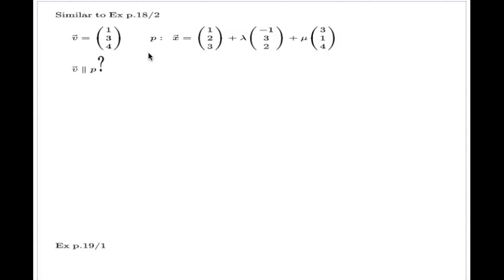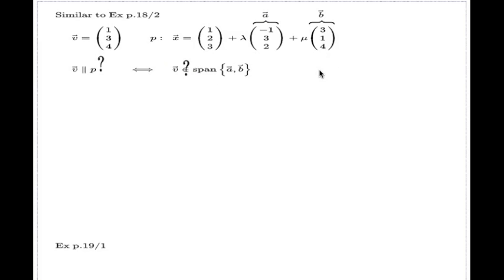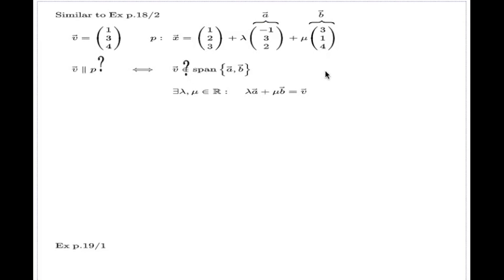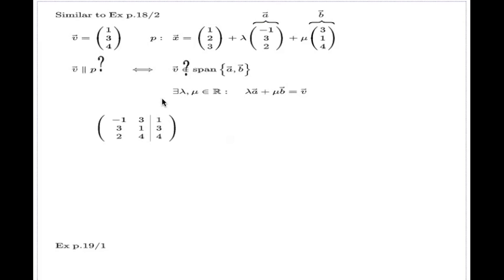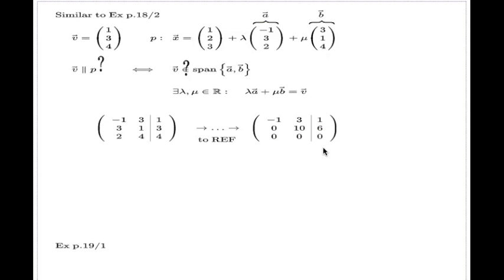Vector parallel to plane -- via REF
Tests if a vector is parallel to a plane via Row Echelon Form method.